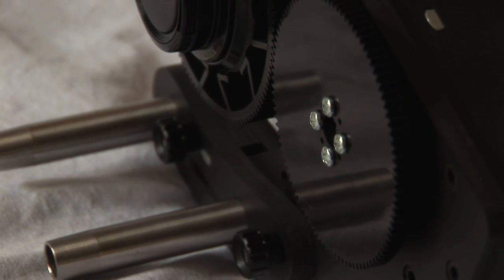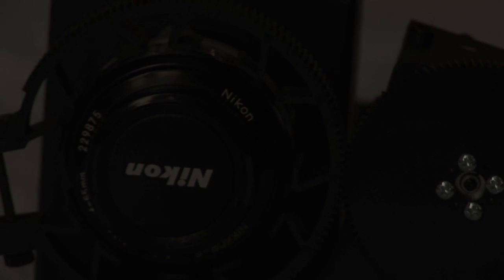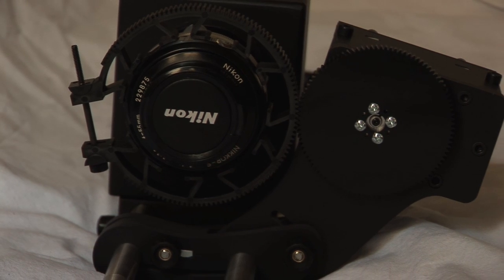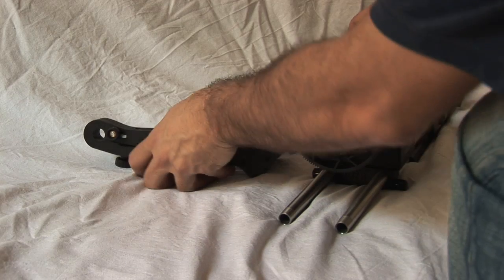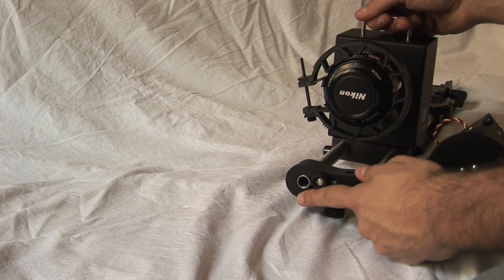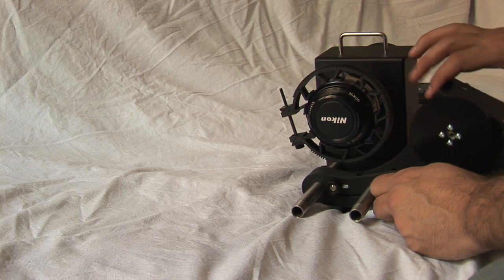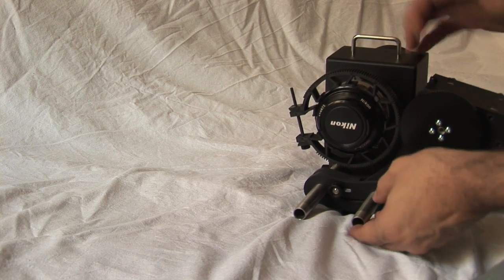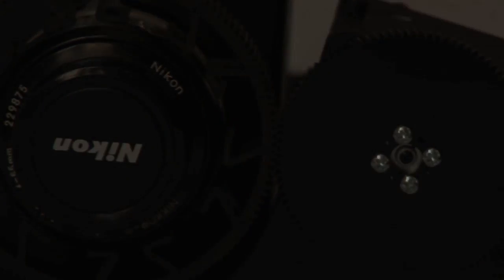Foveas Servo Arm Motor mounting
This video describes how to mount Foveas Servo Arm Motor on 15mm rods to use it with SLR lenses.